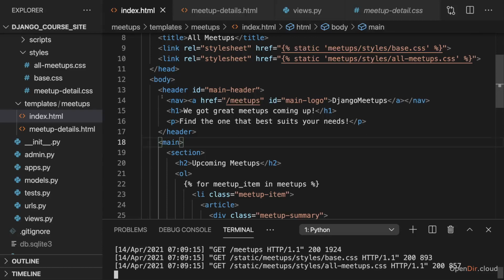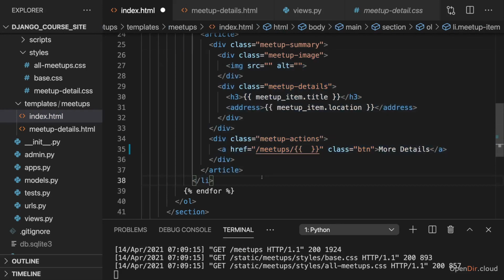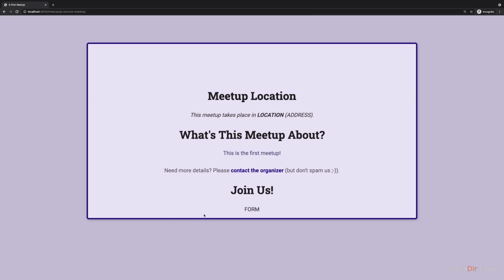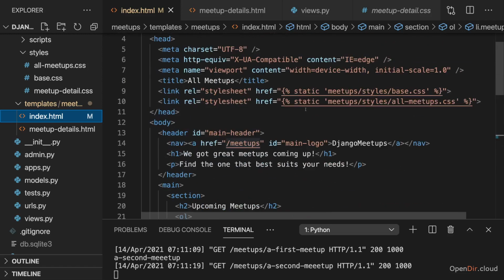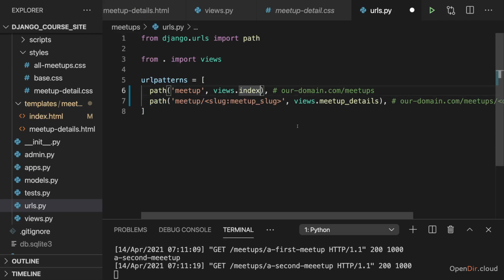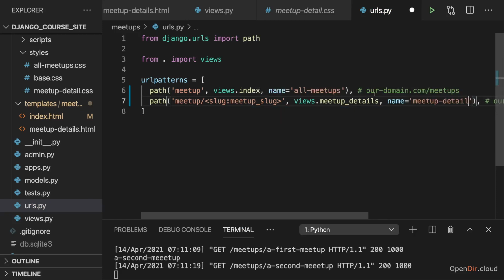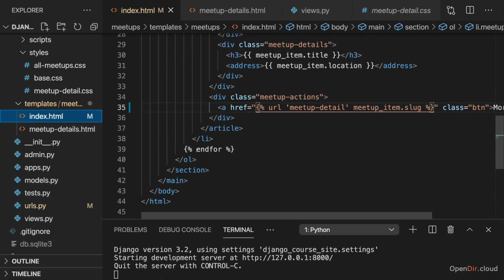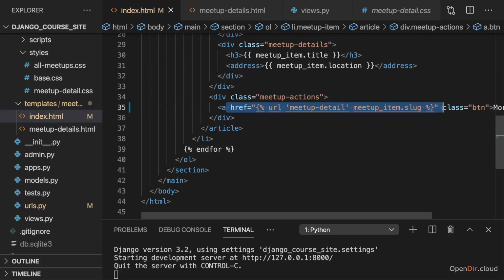213-Dynamic URLs in Templates-opendir.cloud.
**# Python Django - The Practical Guide: Mastering Dynamic URLs in Templates (Lecture 213)**

** Get ready to unlock the power of dynamic URLs and take your Django templates to the next level! **

**In this action-packed lecture, we'll dive deep into:**

** Crafting dynamic URLs that seamlessly adapt to your content**
** Seamlessly integrating dynamic URLs with your templates for effortless navigation**
** Mastering best practices for efficient and maintainable URL structures**
** Unleashing the full potential of Django's URL resolution system**
** Conquering common challenges and troubleshooting techniques**

** Plus, we'll explore real-world examples and hands-on exercises to solidify your understanding. **

**✅ Confidently construct dynamic URLs that bring your Django applications to life**
✅ Build user-friendly navigation systems that adapt to your content
✅ Design flexible and scalable URL structures that can grow with your projects
✅ Understand the inner workings of Django's URL resolution process
✅ Debug and troubleshoot common URL-related issues like a pro

**Ready to take your Django skills to the next level?**

**Join me for Lecture 213 on Dynamic URLs in Templates!**

** Access the lecture now at opendir.cloud**

**Your support means the world to us! Let's create amazing things together. **